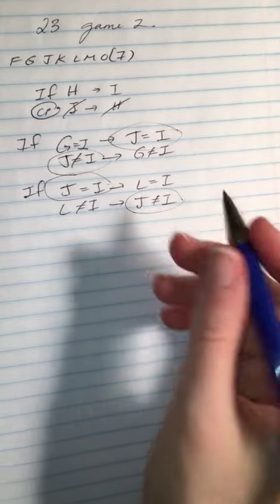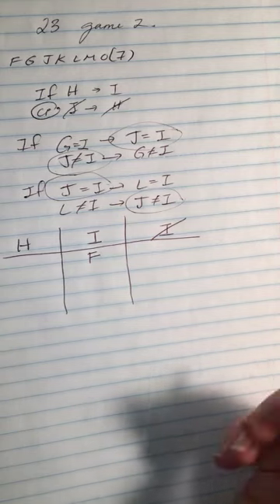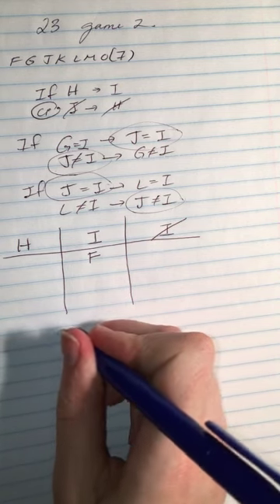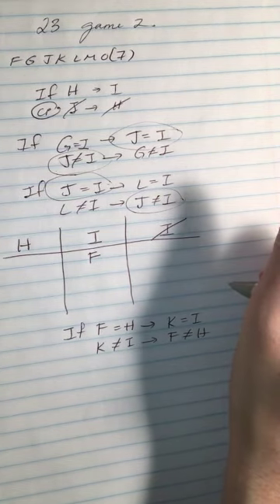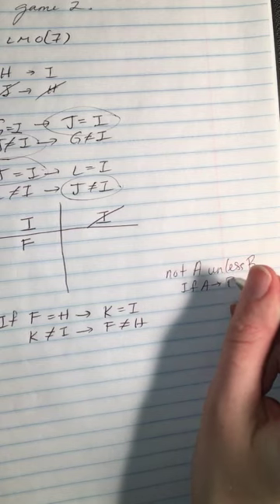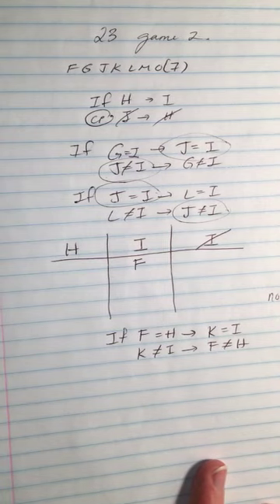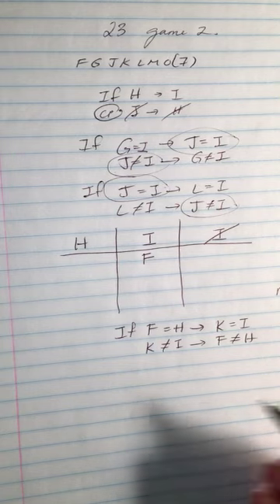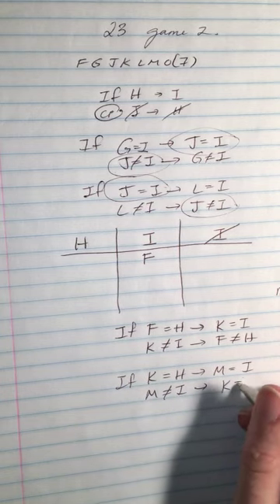LSAT 23 game 2 setup